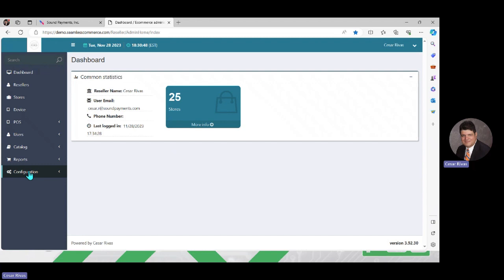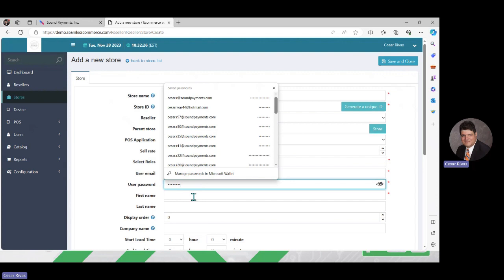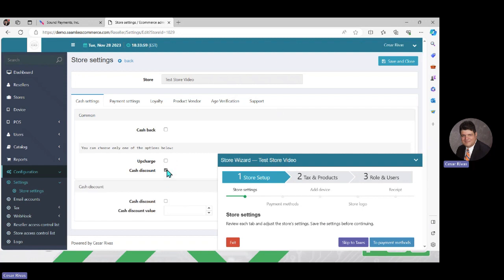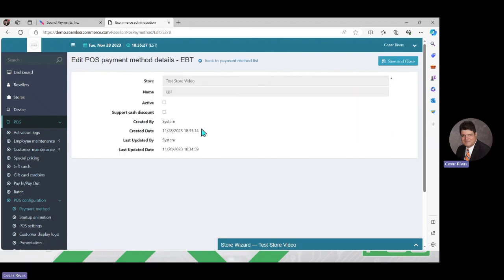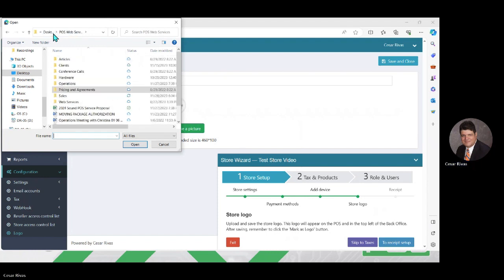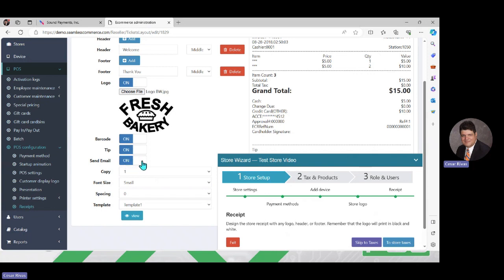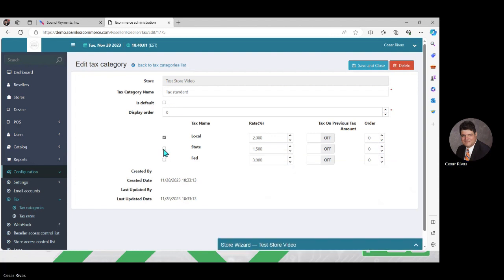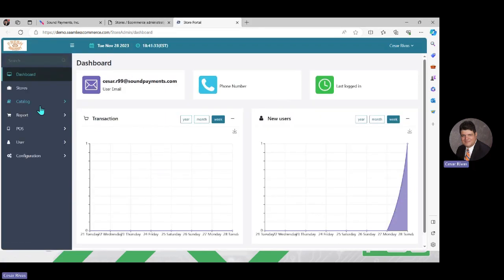Setting Up a New Merchant with Introduction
Setting up a new merchant on Sound POS is simple. Follow along with Cesar Rivas, Senior VP of Operations, as he guides Sound POS Resellers on how to successfully add a new merchant to the system.